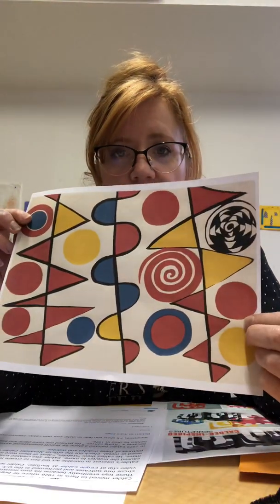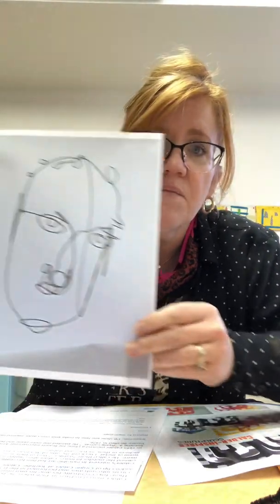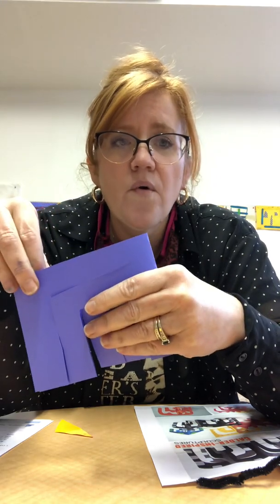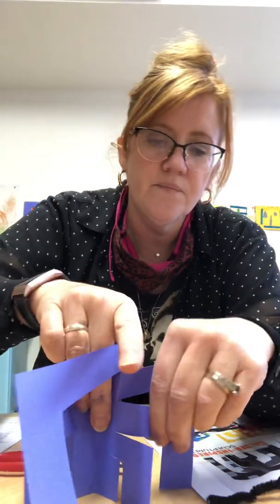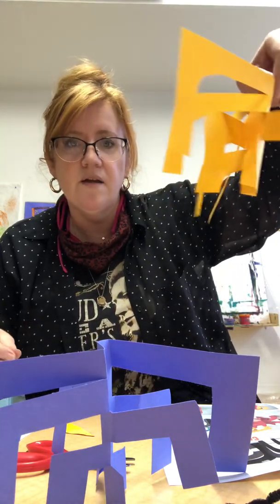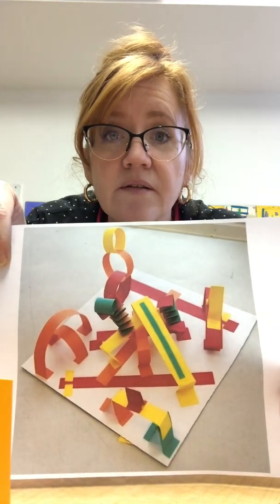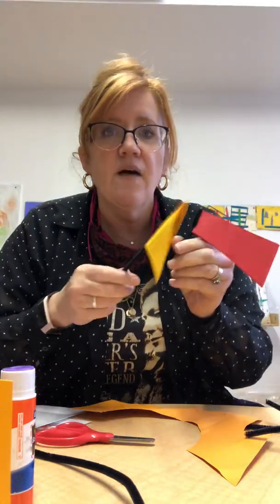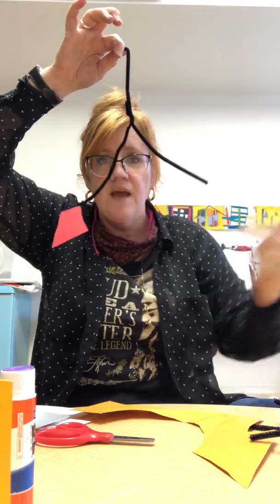Alexander Calder artist study and 3 projects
A study of Alexander Calder and his work with three project ideas based on his art